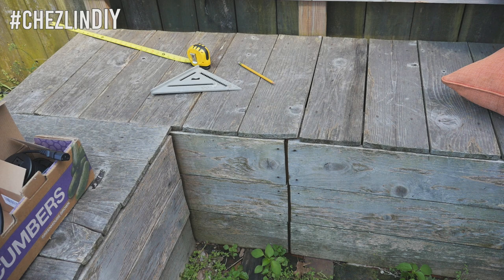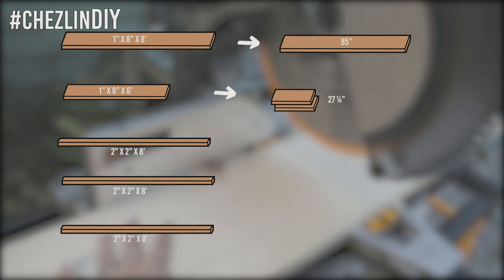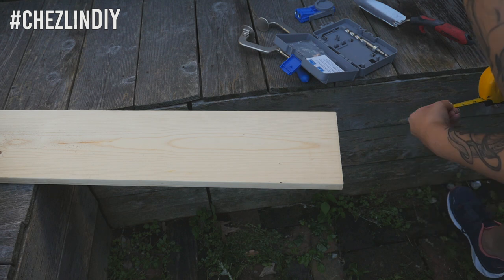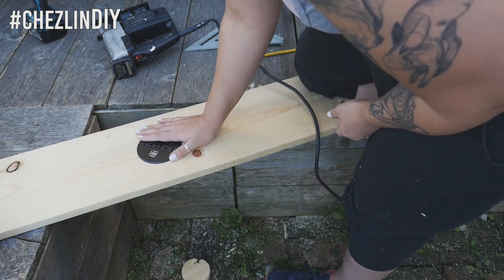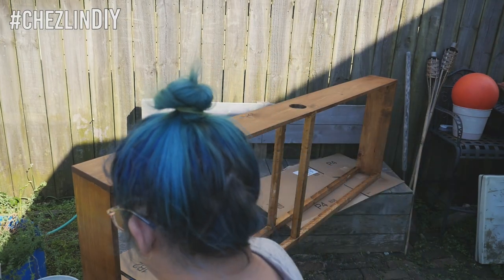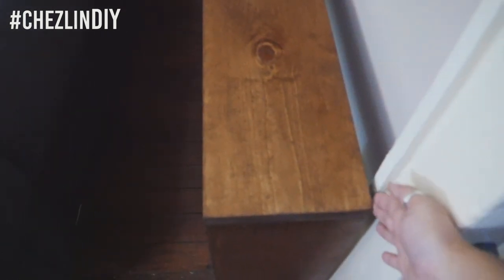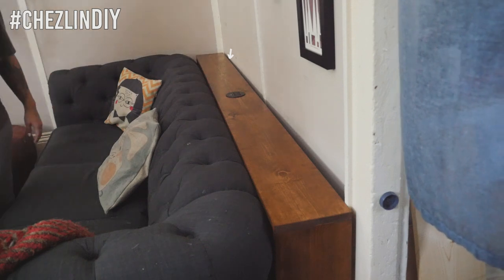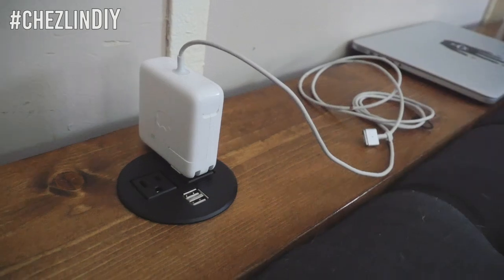How to Make - Behind the Sofa Table - DIY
I made a table for behind my couch that has a built in outlet! And I show you all how to make it as well!

Table data hub

･ﾟ✧◃SUPPORT ME! ▷

･ﾟ✧◃SOCIAL MEDIA! ▷